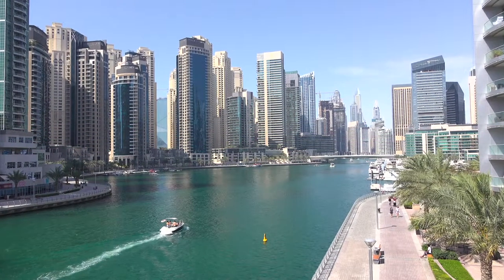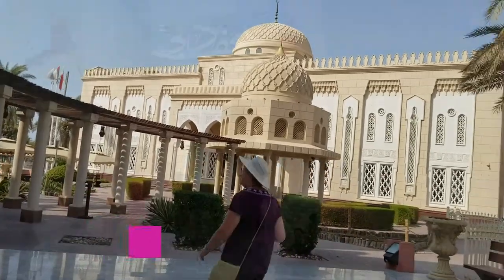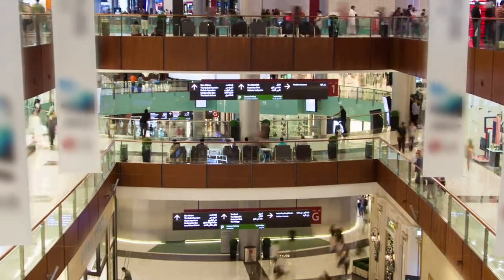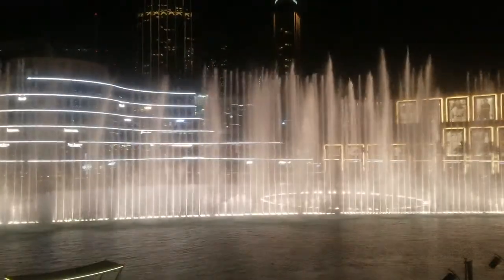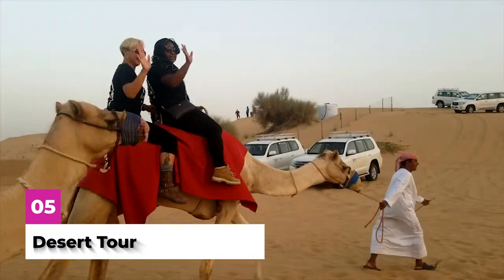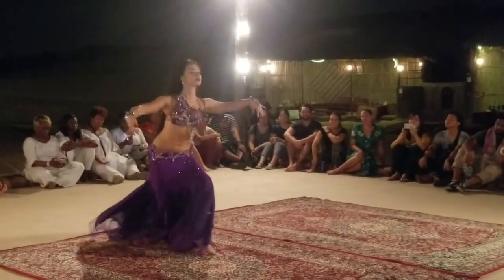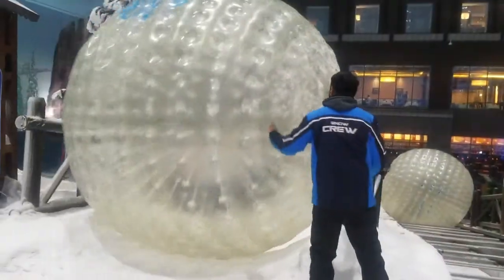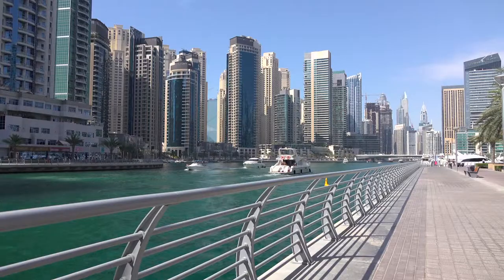Top Activities to do in Dubai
With so many things to do and see in Dubai, there are some activities that you must do while visiting Dubai. Check out my video for the top 7 activities to do in Dubai.

Do you listen to podcast?  Here is a link to my travel podcast where you will gain valuable travel tips, hear expert reviews and amazing travel stories

Happy Travels,

Erica James